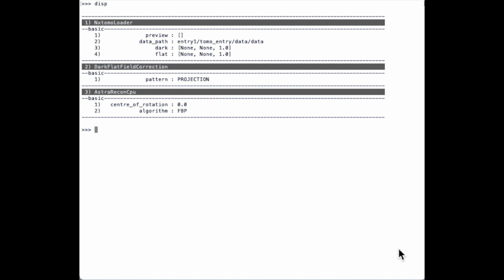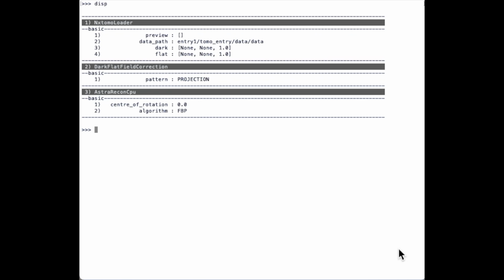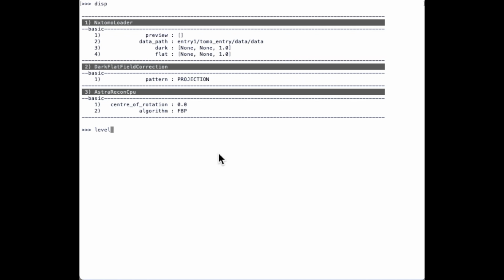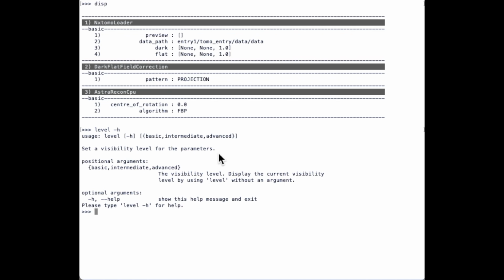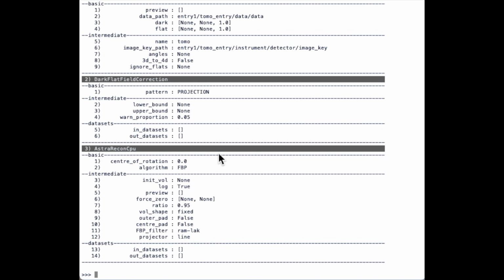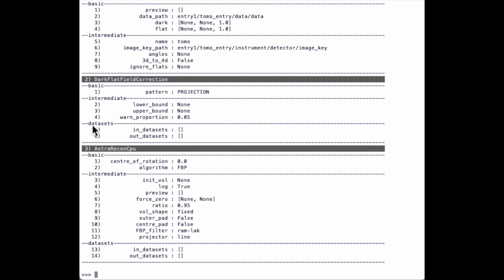Savu: Level command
A demonstration of the level command in Savu.

This video is part of a series to provide some examples of how to use the software.

0:00 Introduction
0:19 disp
1:09 level -h
1:17 level intermediate
1:44 datasets, disp -d
2:44 level advanced
3:11 disp -a

Image from the video: A piece of Limestone, enclosing a tiny fossil.